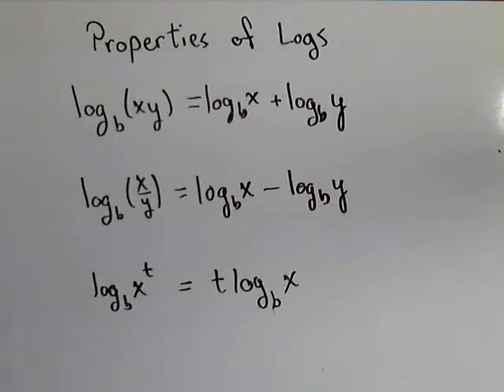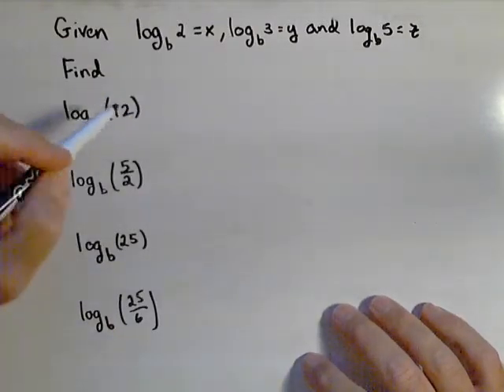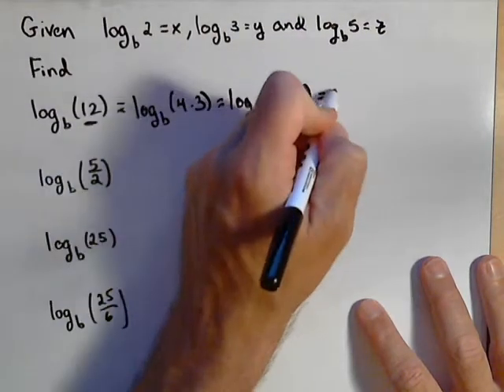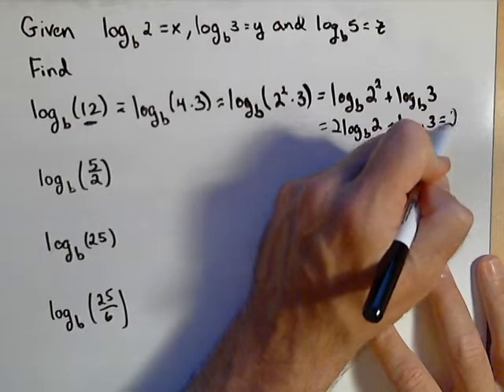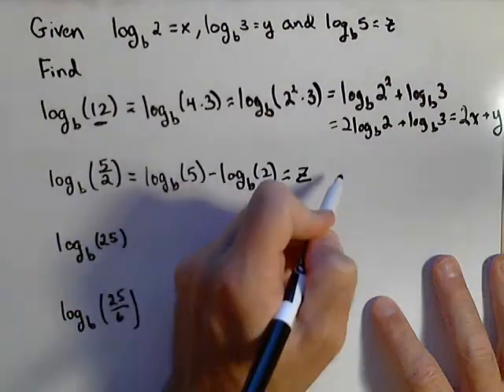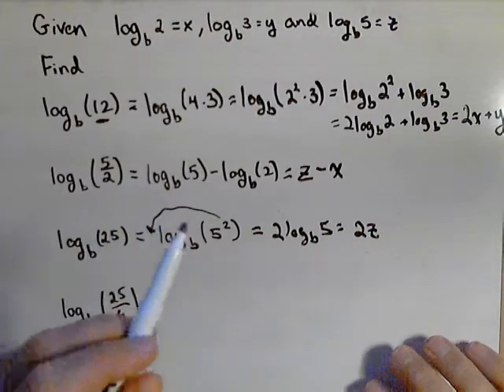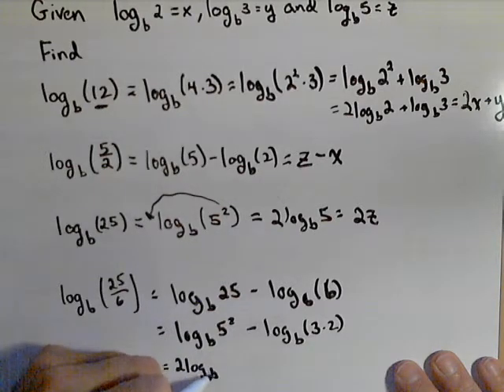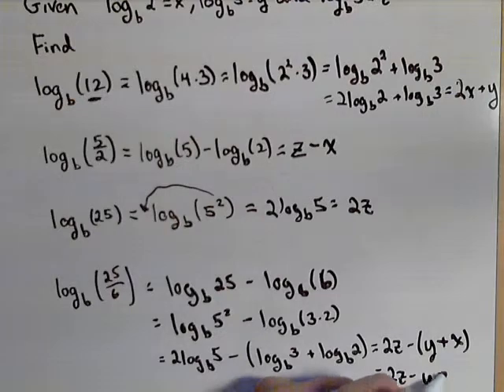Properties of Logs - Expanding Logs